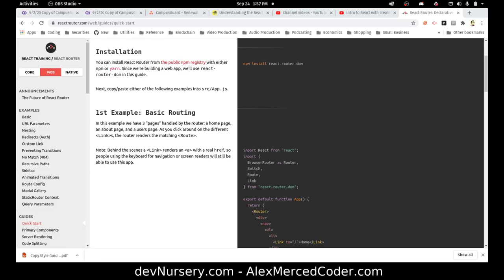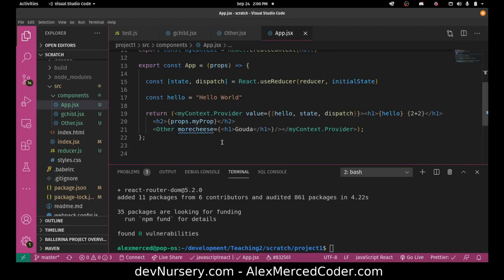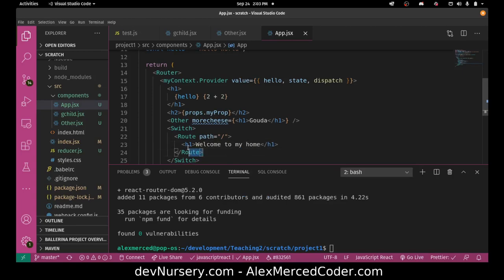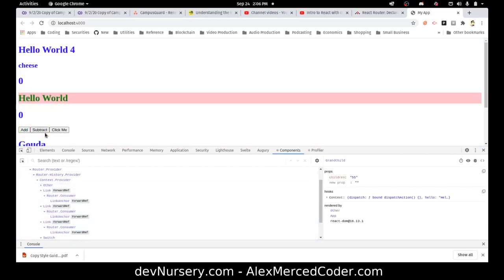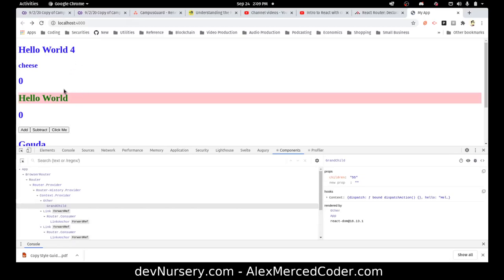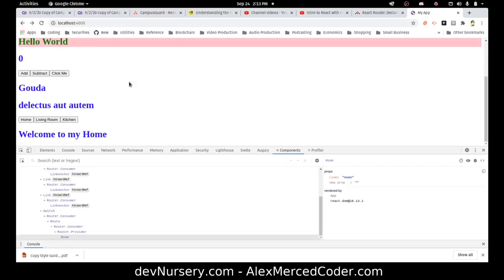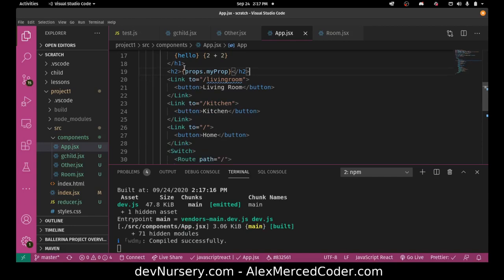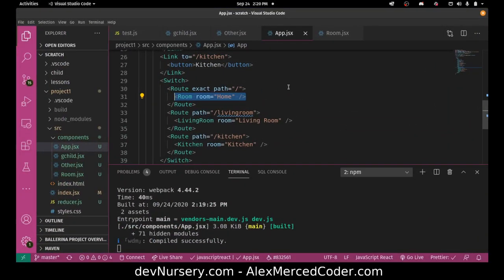AM Coder - Intro to React Quatre - React Router Intro (BrowserRouter, Link, Switch, Route)